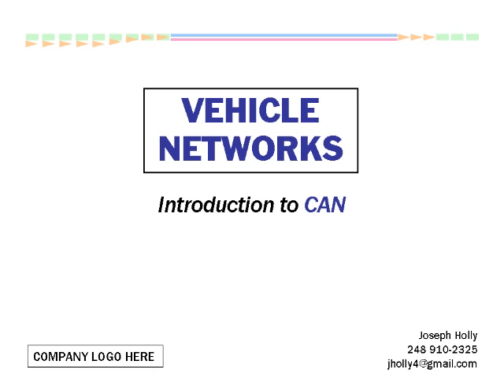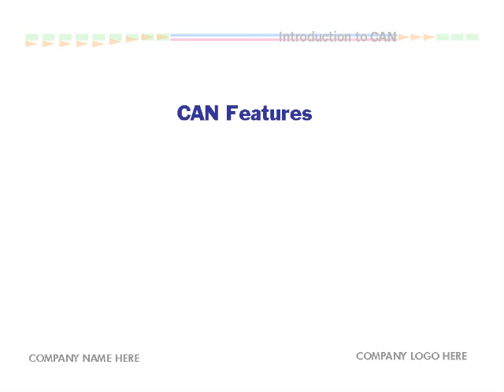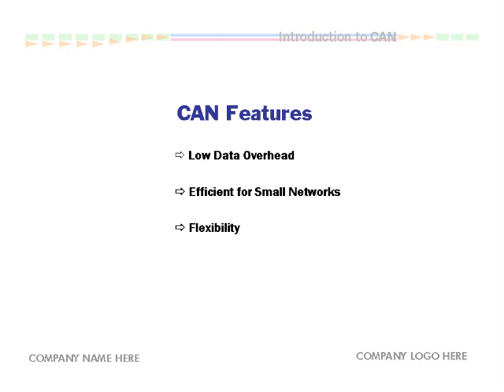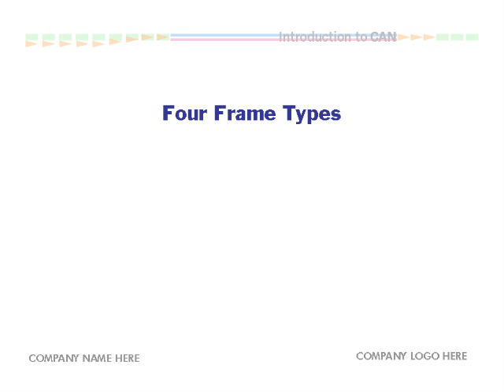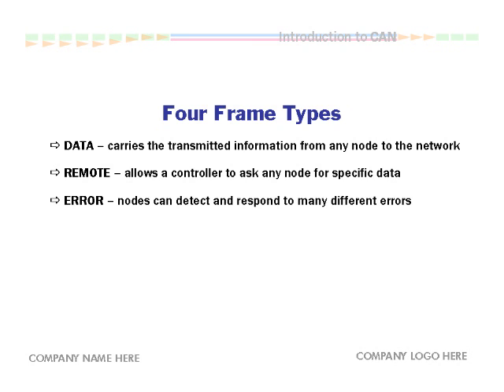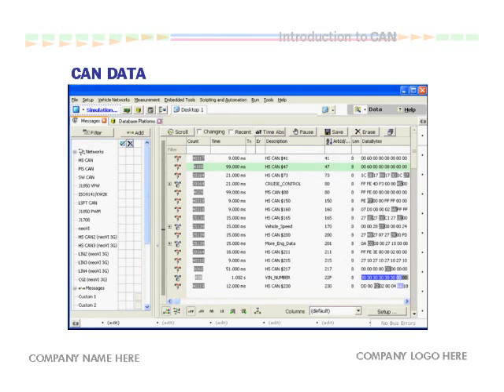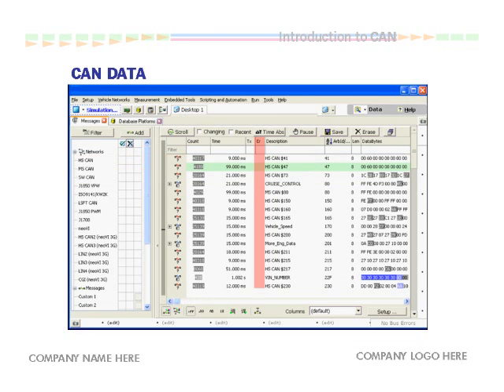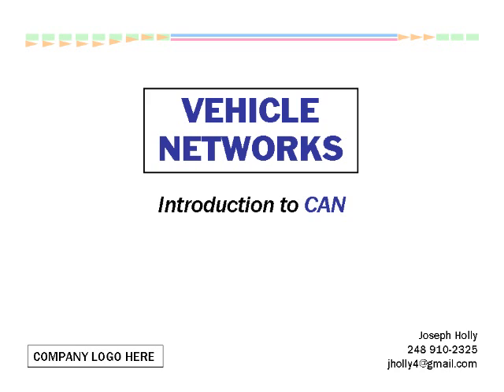Introduction to CAN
Brief introduction to the CAN vehicle networking protocol.
Target audience: educated professionals with a basic understanding of vehicle electronics.